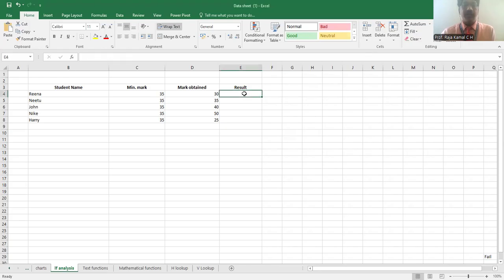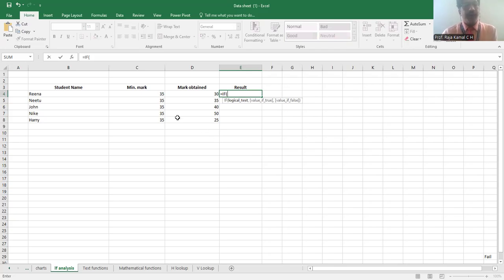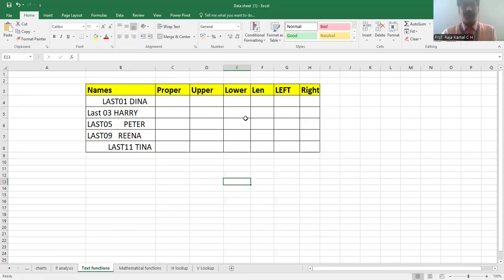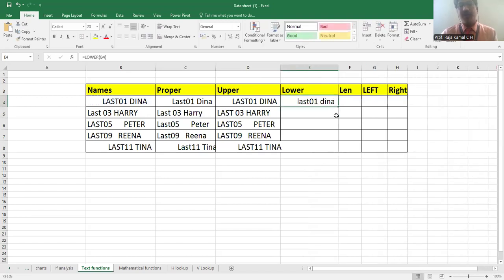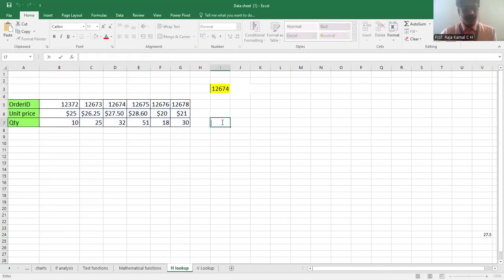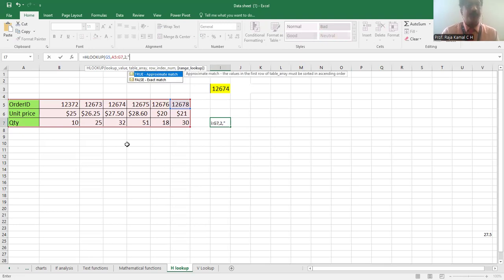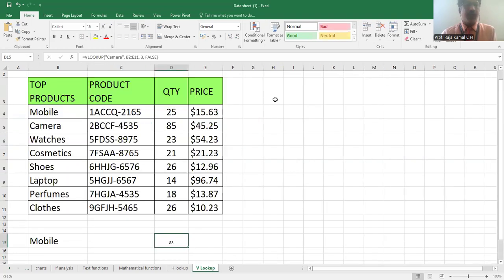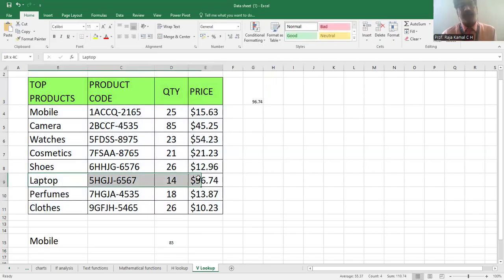Excel If analysis and other operations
Associate Professor
Kristu Jayanti (Deemed to be University)
Bangalore